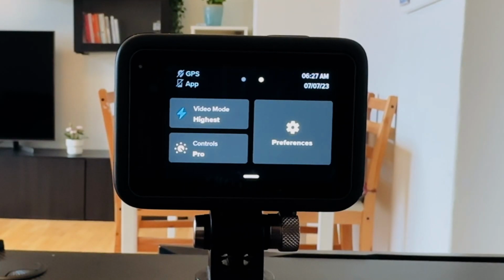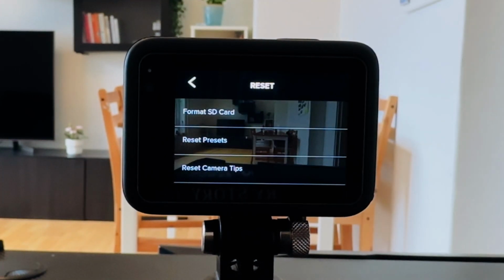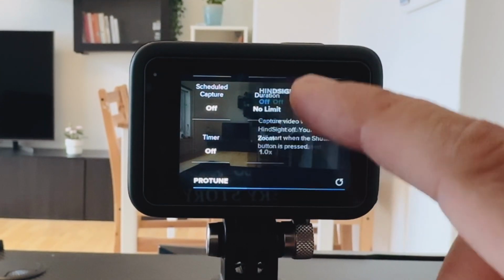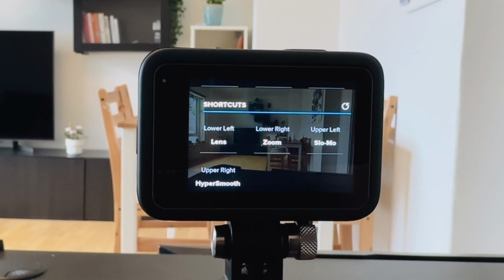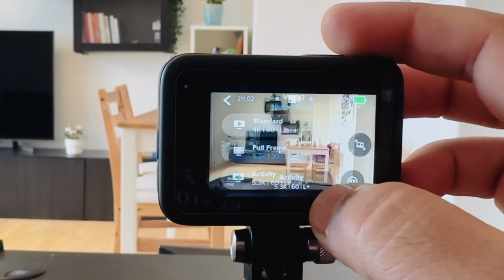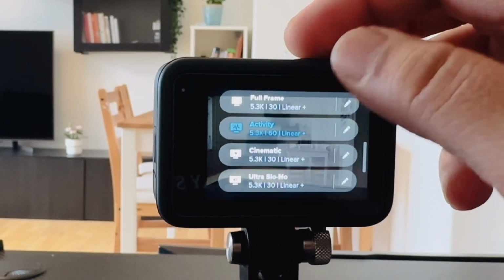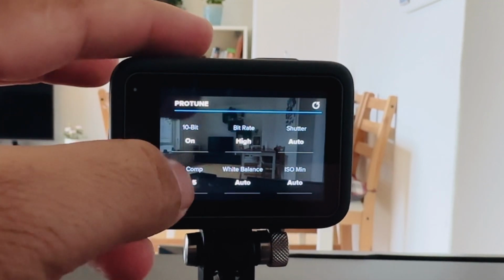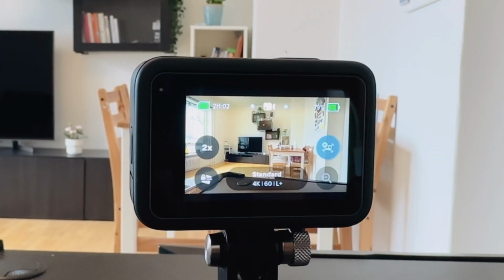Best GoPro Hero 12 Video Settings for Cinematic Quality | Improve Your Footage Instantly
In this video, I’ll show you the best video settings for GoPro Hero 12 to improve video quality, get smoother footage, and achieve more cinematic results. Whether you're filming travel videos, vlogs, action shots, biking, hiking, or everyday content, these GoPro Hero 12 settings will help you capture sharper, cleaner, and more professional-looking videos. We’ll cover the ideal settings for resolution, frame rates, HyperSmooth stabilization, color profiles, bitrate, lens options, and other important camera settings to maximize your GoPro Hero 12 performance.

If you’ve been wondering how to get better quality footage from your GoPro Hero 12, this step-by-step guide is for you.

📌 In this video:
✔ Best 4K settings for GoPro Hero 12
✔ Frame rate recommendations
✔ HyperSmooth setup tips
✔ Best color and bitrate settings
✔ Low-light and action camera optimization